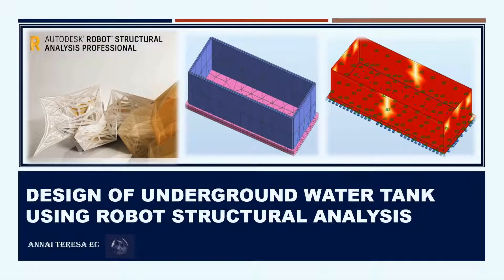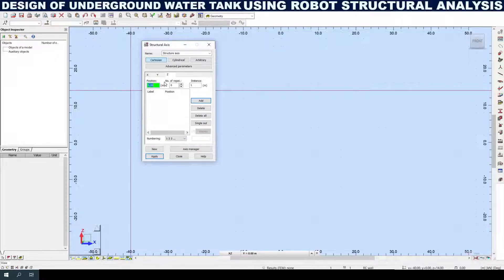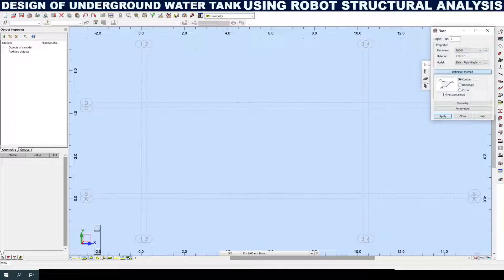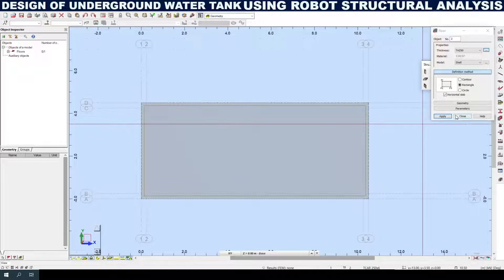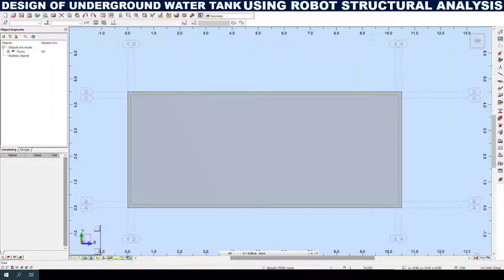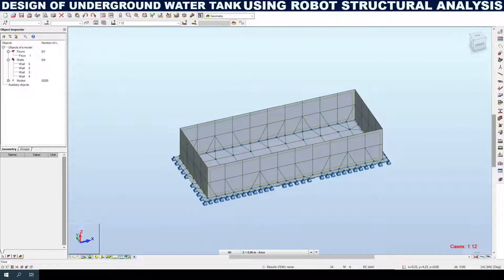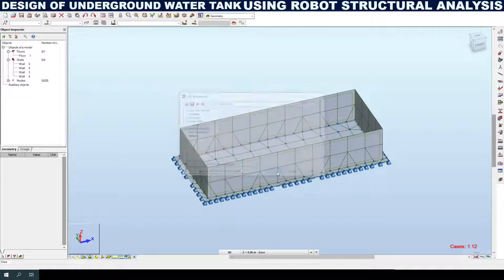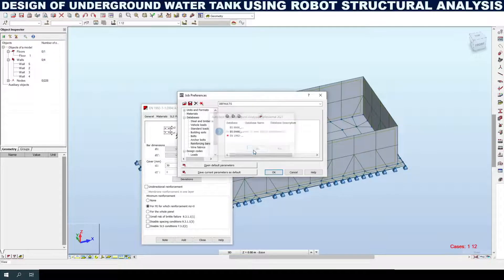Design of Underground Water tank using Robot Structural Analysis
"This video explains steps and procedure to Design of Underground Water tank using Robot Structural Analysis.